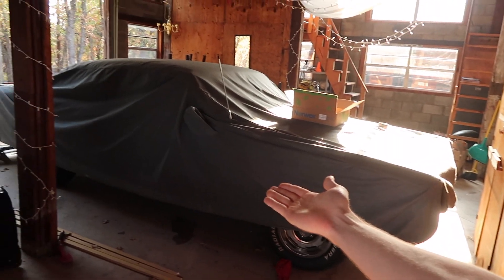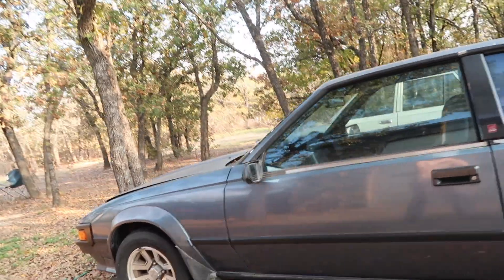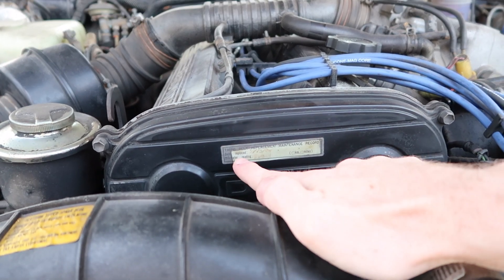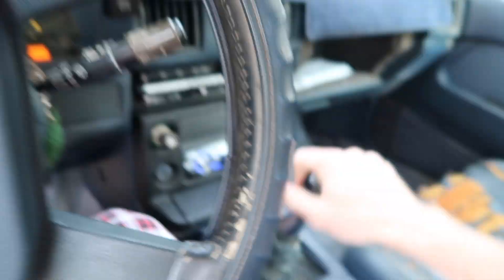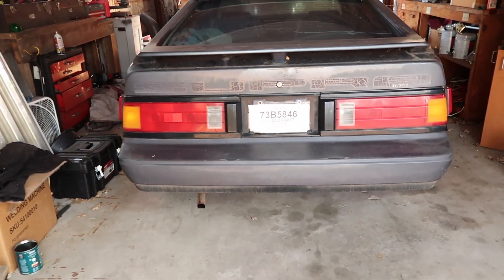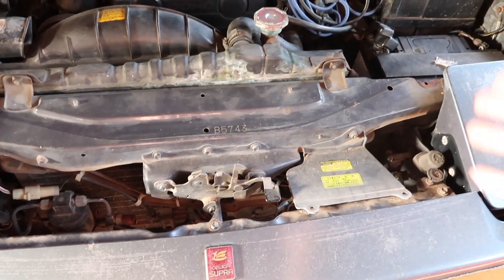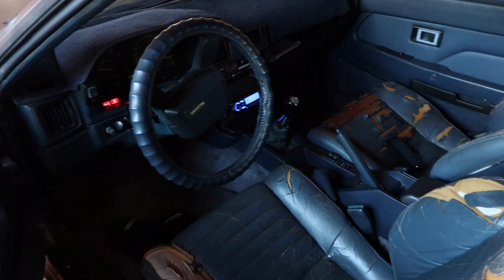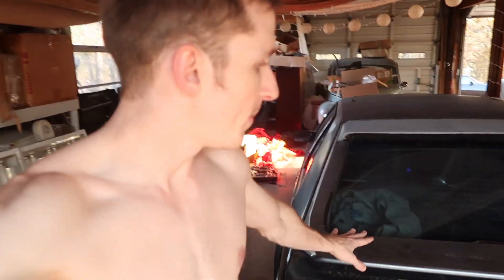Start up - Project Car Eps. 1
I hope you enjoy this video and follow me along this journey of fixing up my new project car (1985 toyota celica supra). I can't wait to make tutorials of me restoring and to finally drive her around town.

Whoever guesses my dad's prized possession will get a shoutout in my next video!

TAGS: celica supra 1985 project car fix up tutorial start up walk around drive drifter drift journey jdm japanese toyota ricer